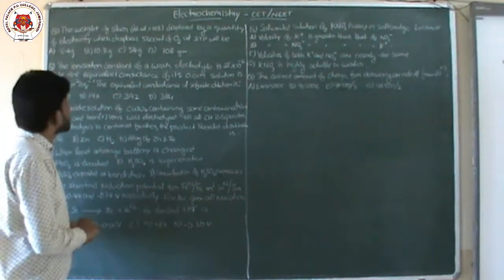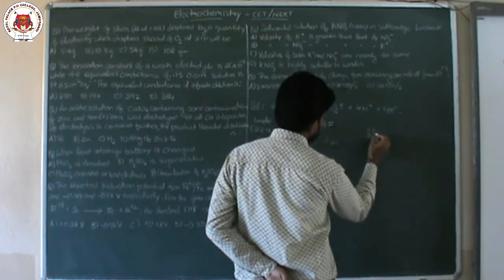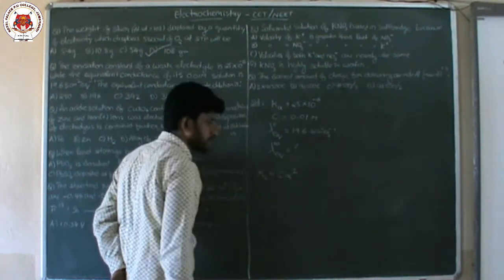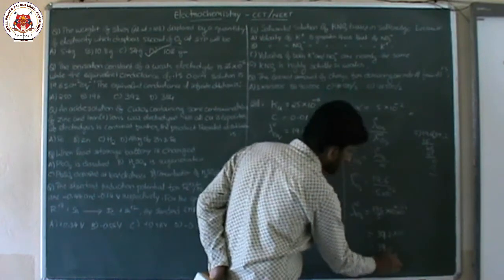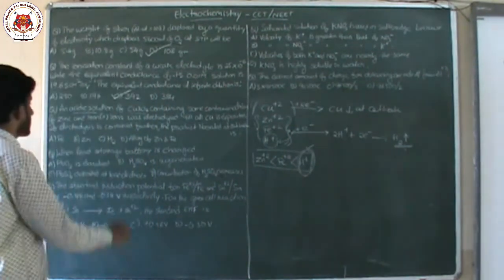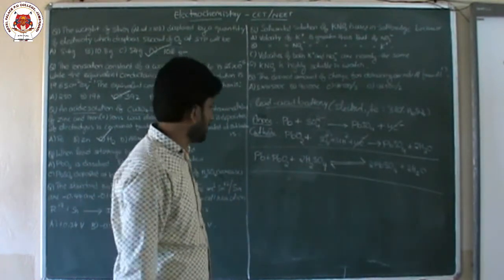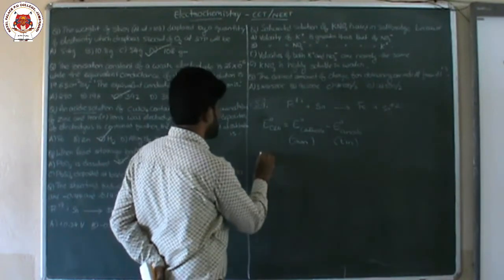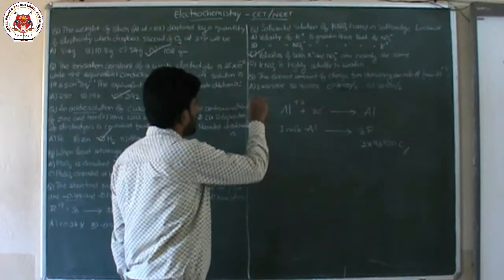PU II CET/NEET| ELECTROCHEMISTRY LECTURE 08